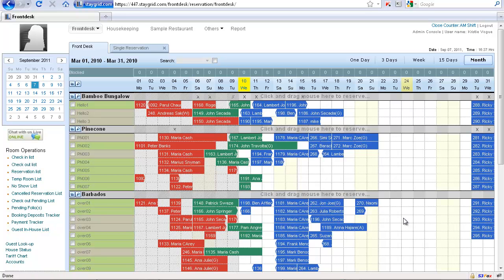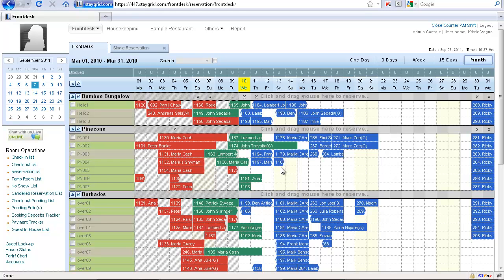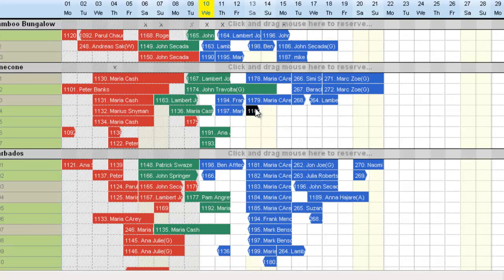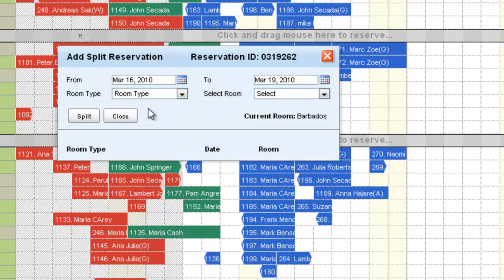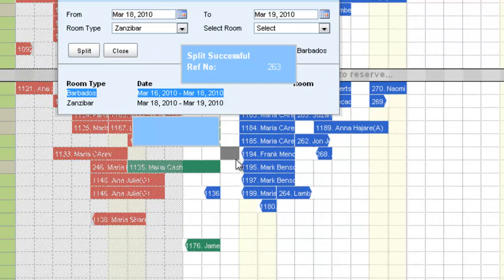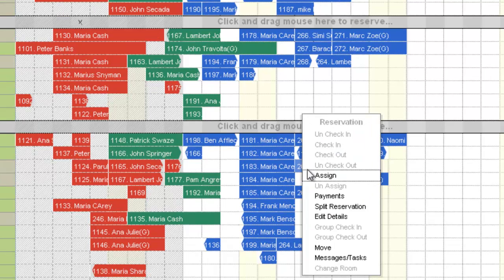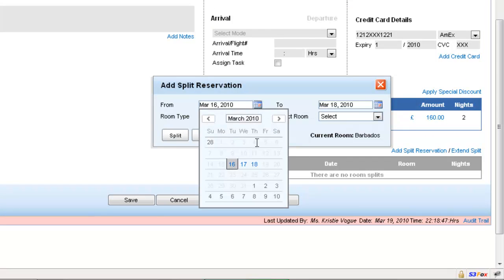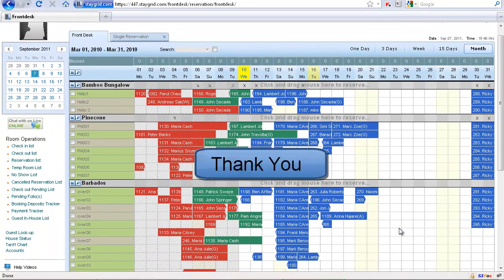Hotelogix Tutorial - Split Reservation Part 1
Hotelogix easily lets you manage reservations spread across multiple Rooms or Room types, wherein the Guest may stay in different rooms on different dates during their stay. All applicable tariffs as per valid rates-packages along with other added services and and taxes get calcuated automatically.